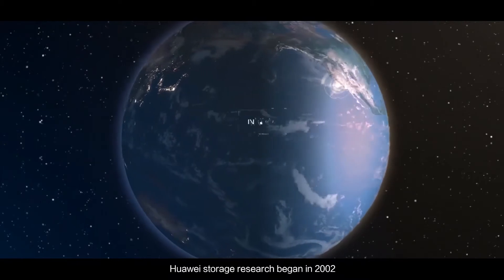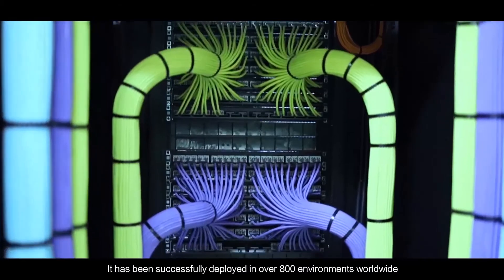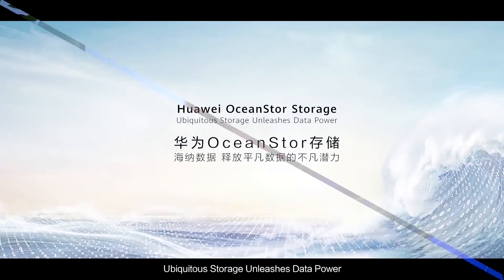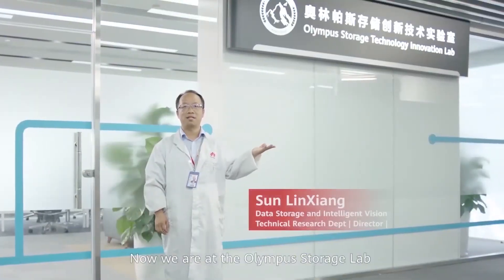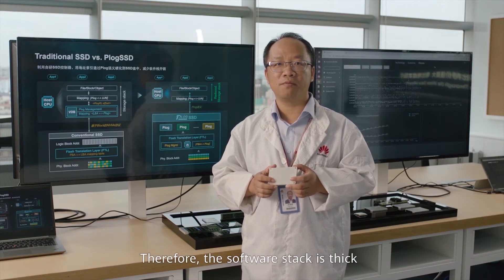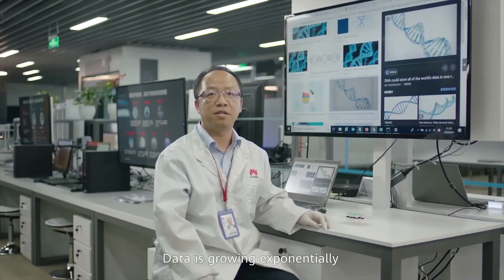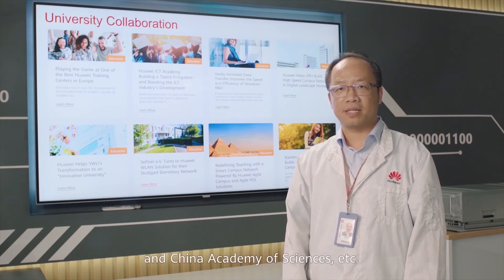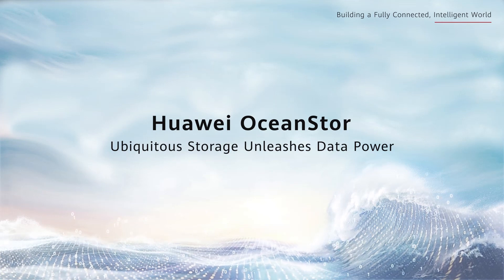Dr. Peter Zhou, President of Huawei's IT Product Line, Discusses Huawei OceanStor Storage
Huawei OceanStor datastorage storagesolution enjoys a large chunk of shares in the primary storage market in China, with fast growth globally. What is driving these increases? Watch this video to find out.